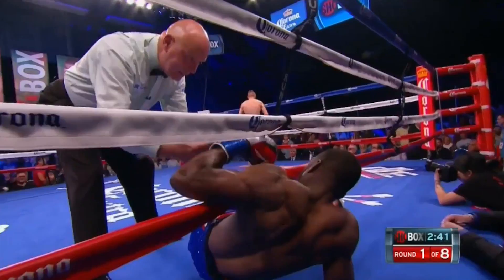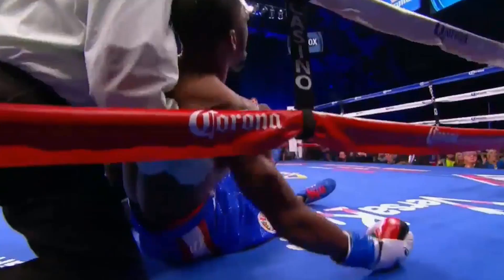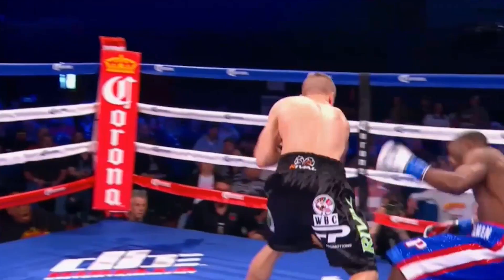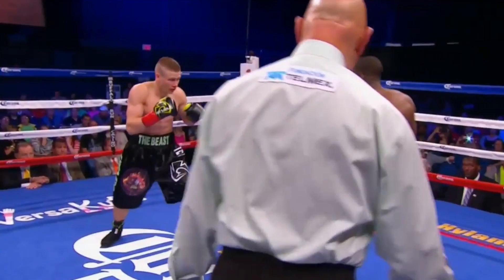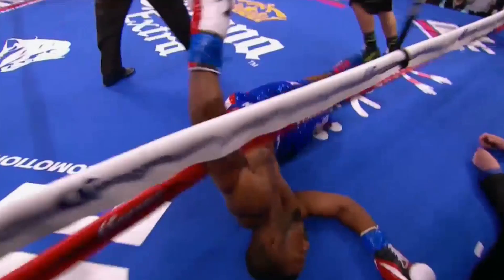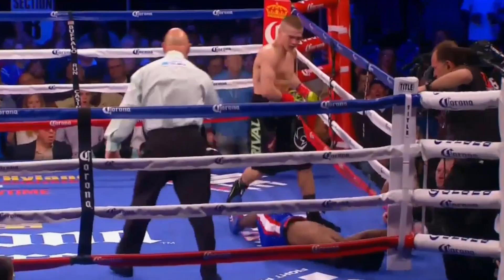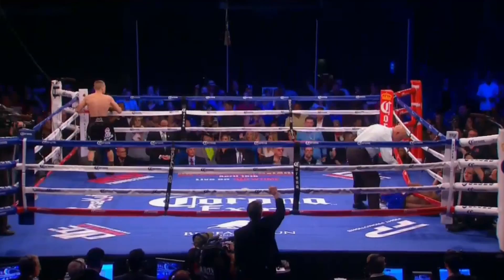Ivan Baranchyk KOs Nicholas Givhan within Seconds | ShoBox: The New Generation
It only takes two punches for super lightweight powerhouse Ivan "The Beast" Baranchyk to take care of business against Nicholas Givhan. Baranchyk faces Wang Zhimin in a stacked ShoBox: The New Generation quadrupleheader on Friday, September 23 at 10 PM ET/PT on SHOWTIME.